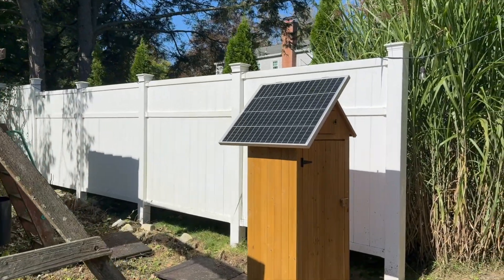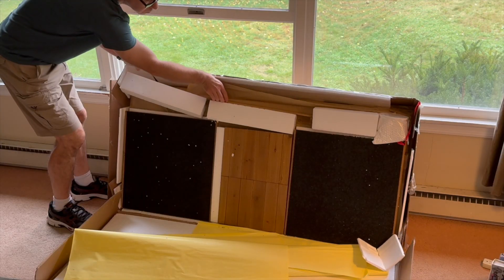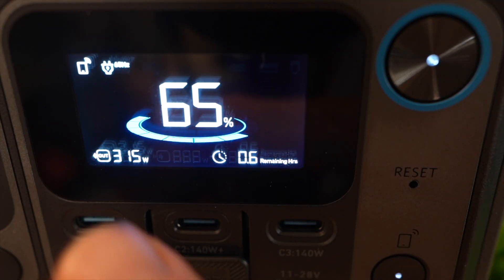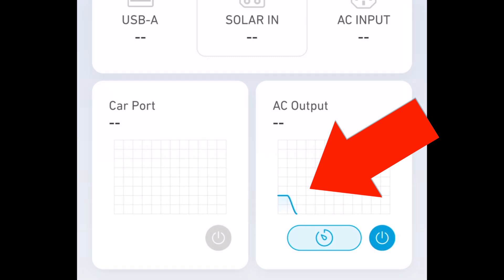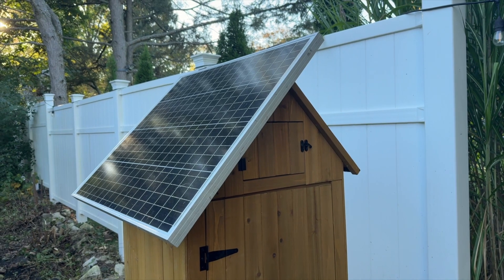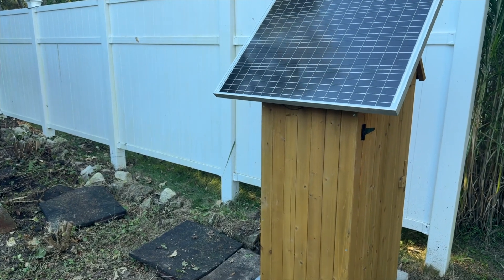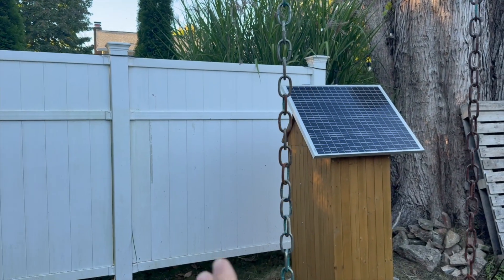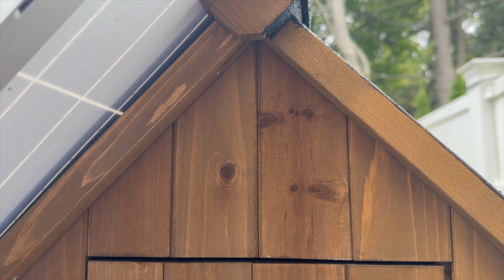I Built an Off-Grid Tool Charging Station | ft. Anker SOLIX C300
HUGE Black Friday Sale C300 (Amazon*) C300 DC

Project Parts List (Amazon): Shed
Anker SOLIX C300 Power Station
100W Solar Panel
XT60 to MC4 Cable (check the length you want)
Solar Mounting Brackets
Roof Sealant

Plastic Louvers 3in (I am thinking about getting these)